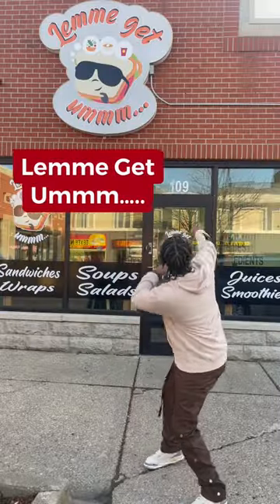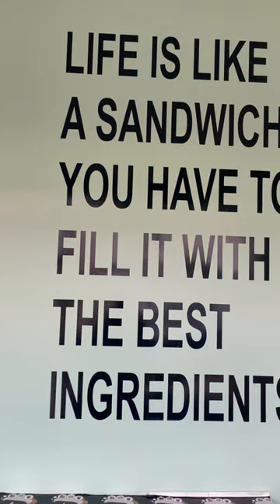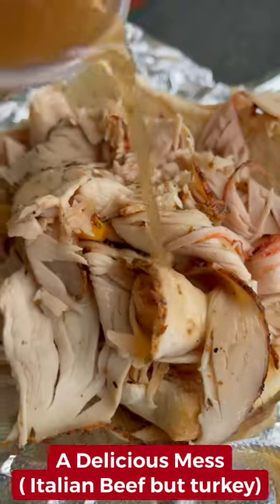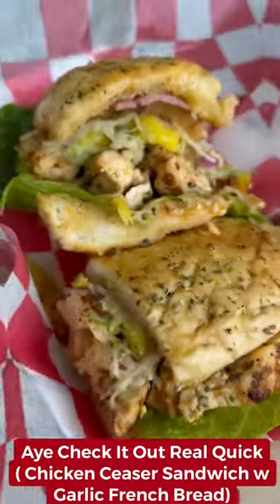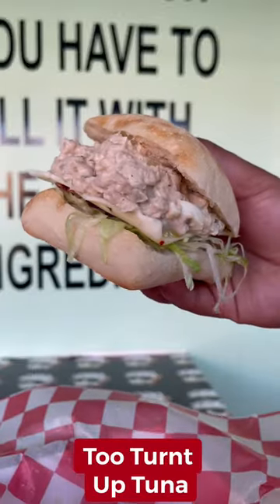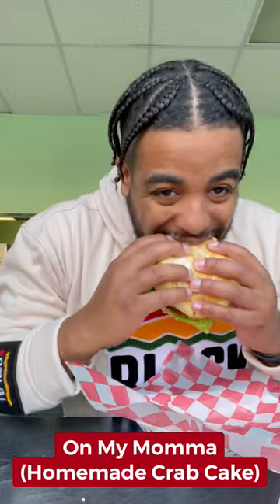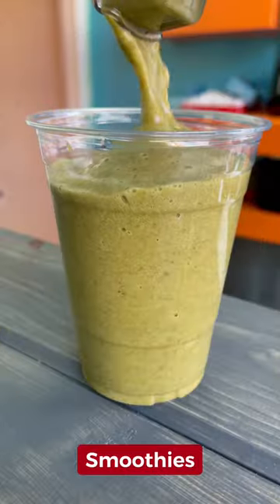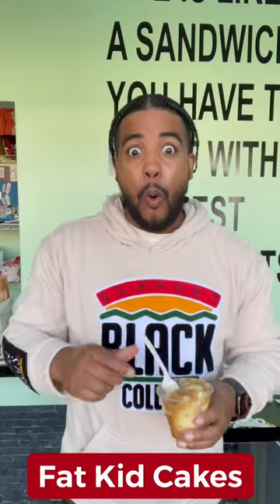Chicago’s Best Sandwiches Part 30